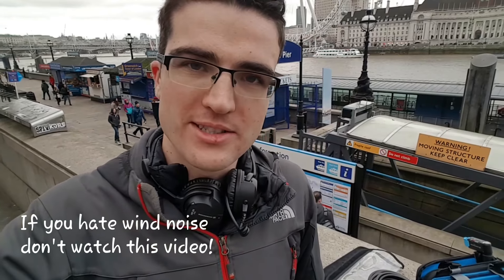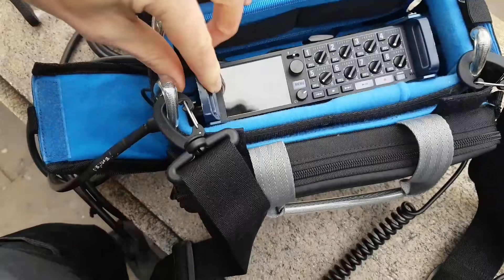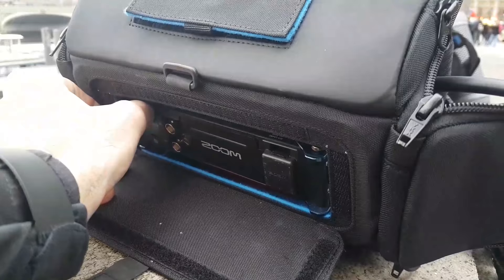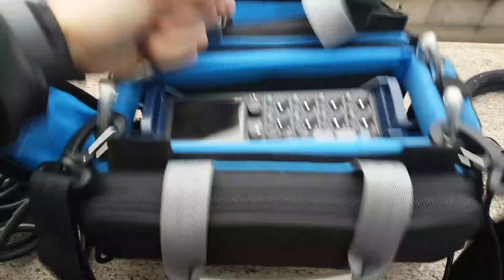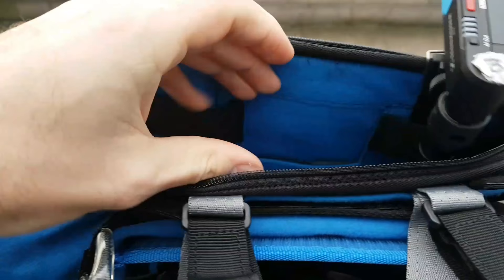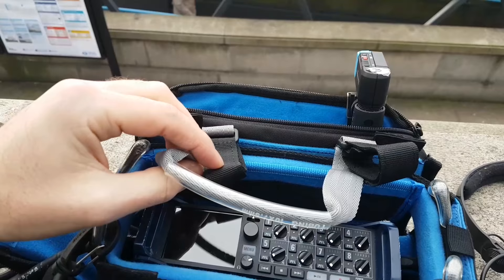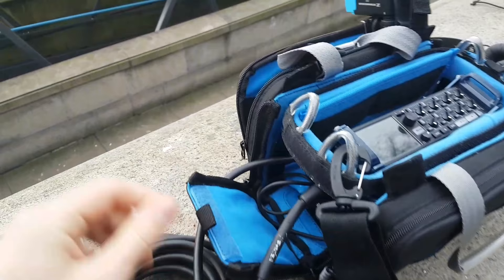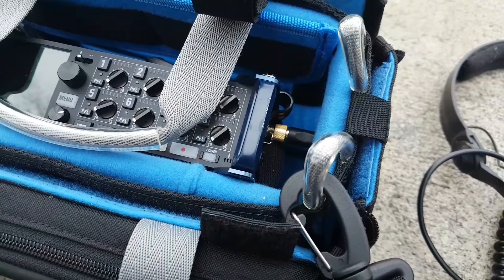Orca OR-27 For Zoom F Series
This is my quick review for the Orca OR27 About Matt Price